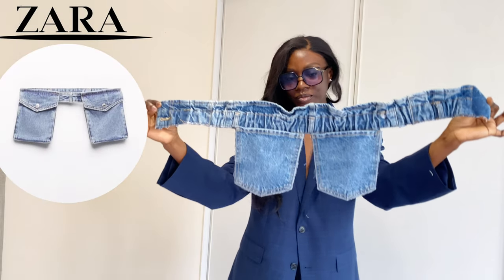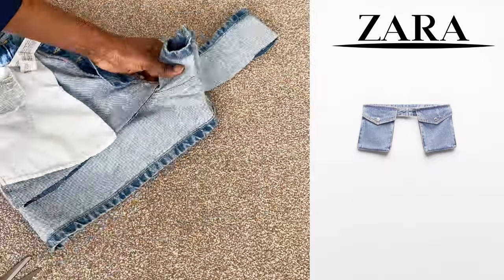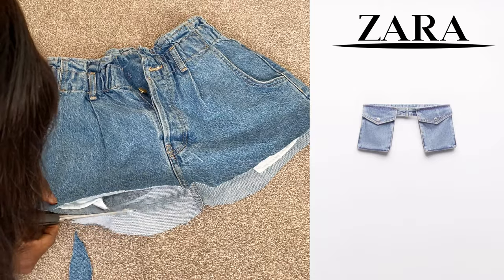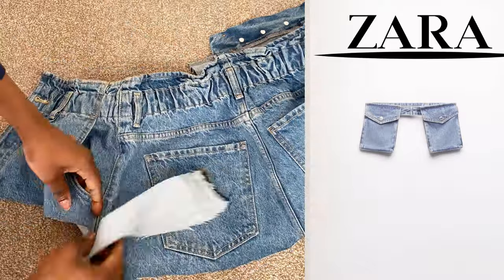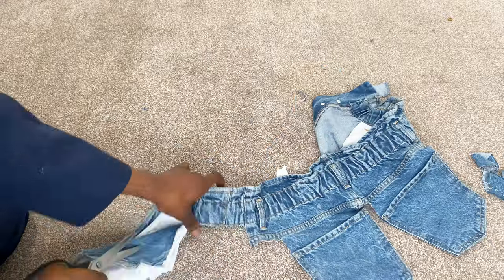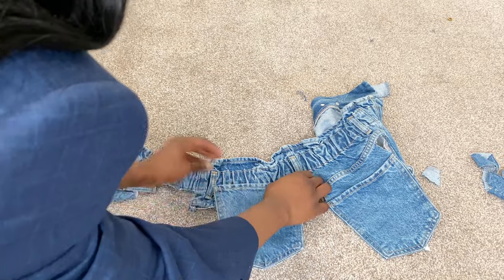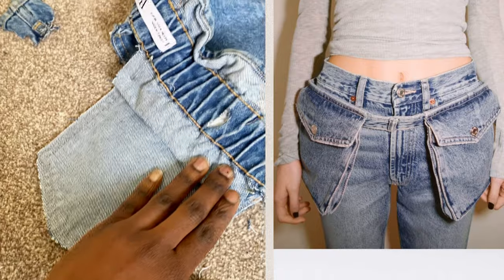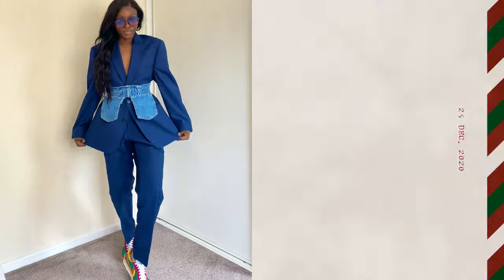DIY Denim Belt /How to turn Denim jeans shorts into a belt /diy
How to make/ turn denim shorts into a belt / DIY No-Sew DENIM Zara BELT
Hi Everyone , I have been obsessed with denim trends and this belt from Zara is one I had my eyes on this spring season so I had to create my own using this fashion trick in this video.

This is a simple No-Sew easy tutorial and you just need to take a pair of old denim jeans with scissors and create this belt!

Socials: IG/Tiktok: Fikkypearl